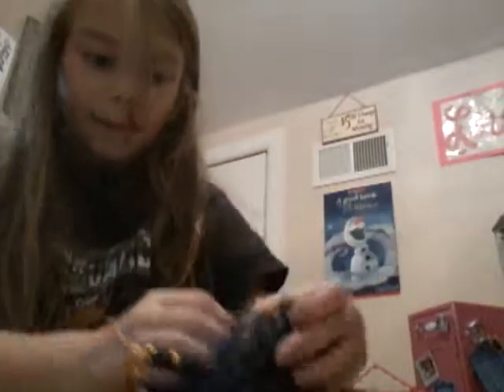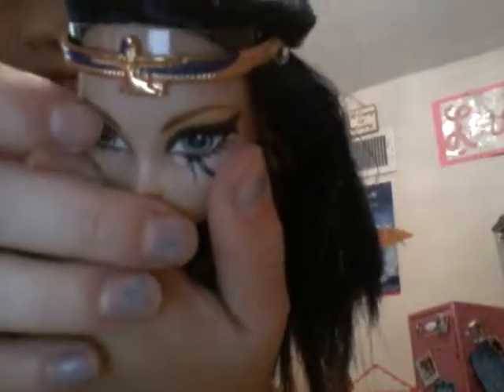November 6, 2016